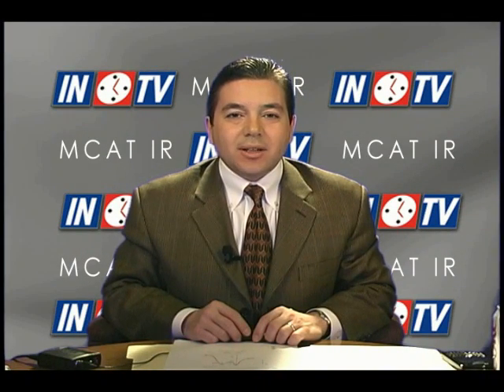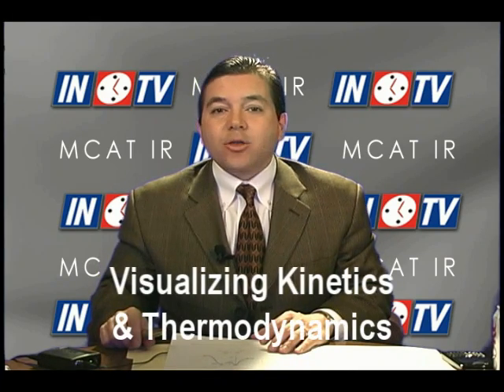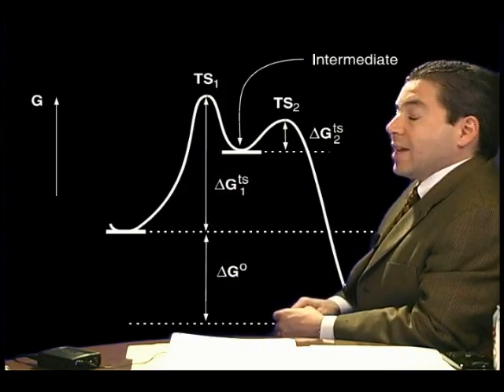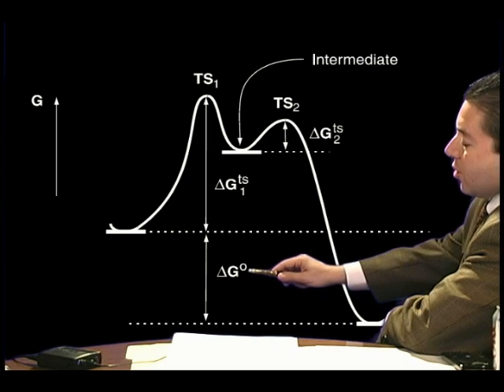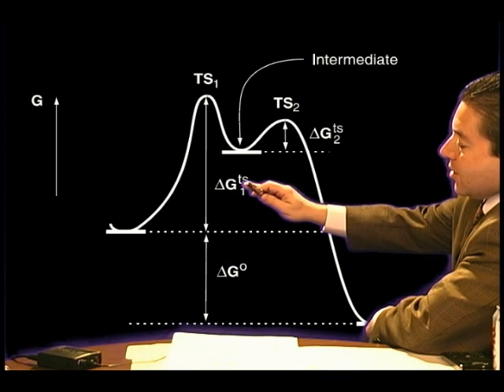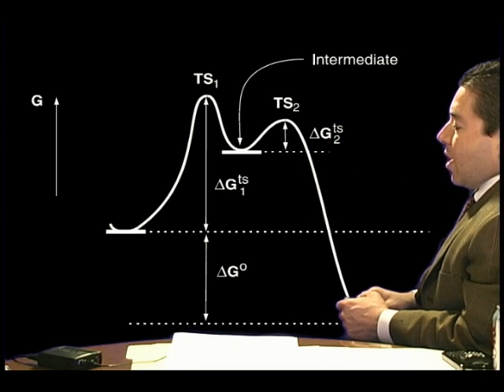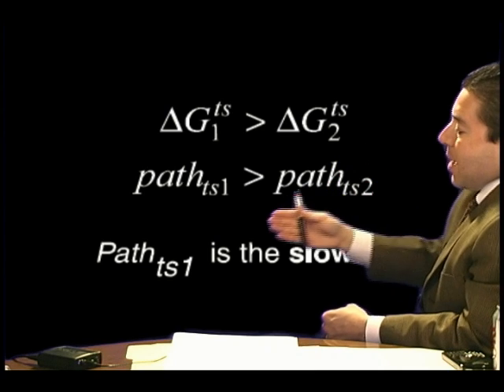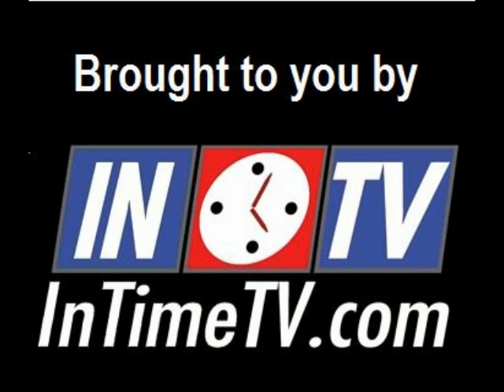Chemistry - Reaction Energy Profiles